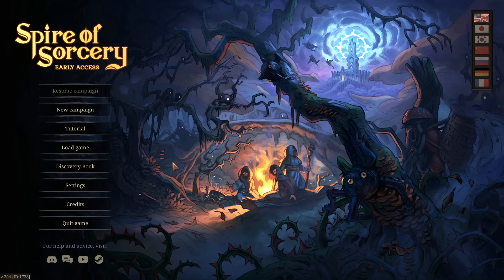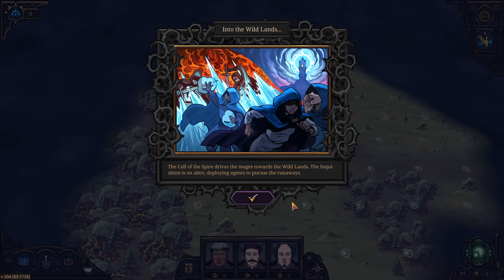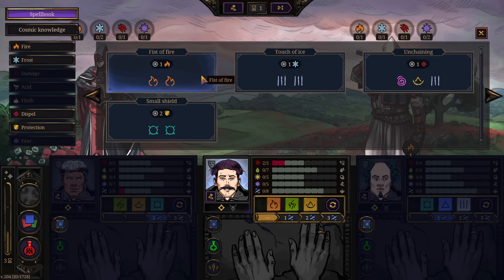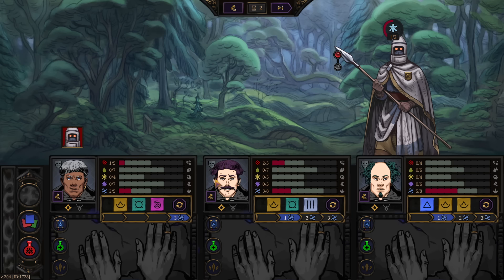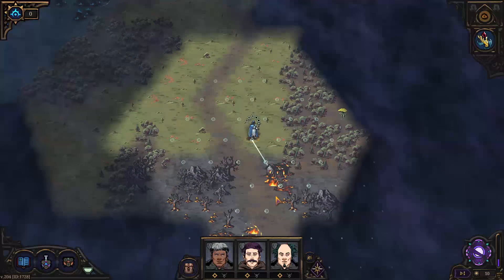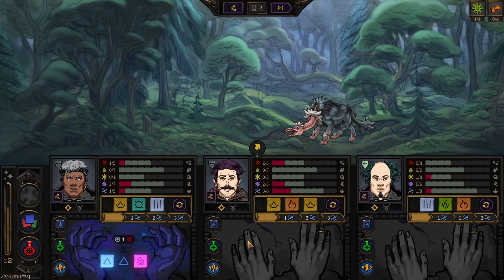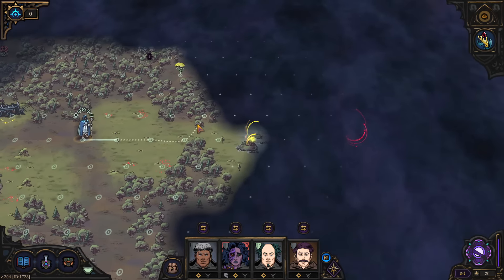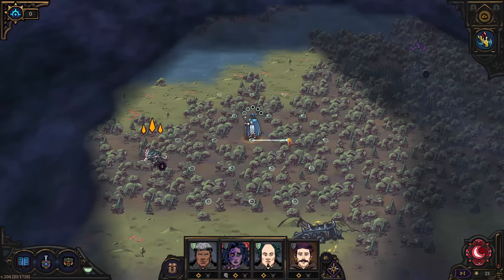Spire of Sorcery - Open World Wizard Survival RPG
Spire of Sorcery gameplay with Splat! Let's Play Spire of Sorcery and check out a game where you'll take a team of wizards on an epic quest to not die of swamp lupus.